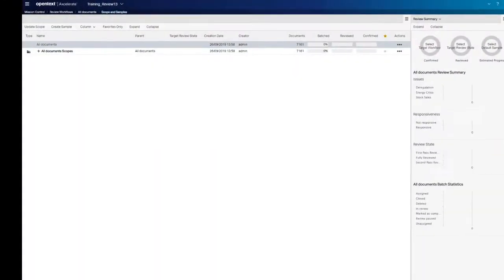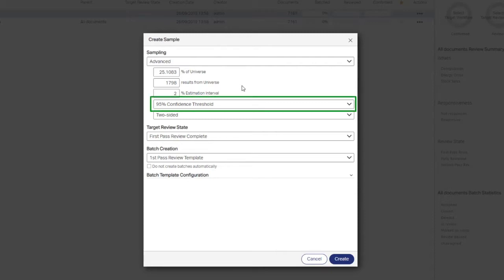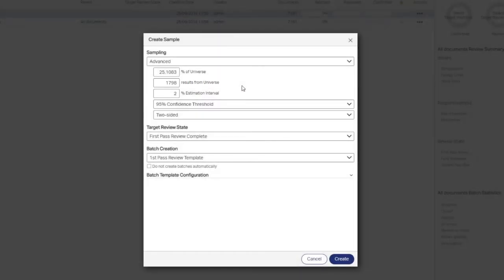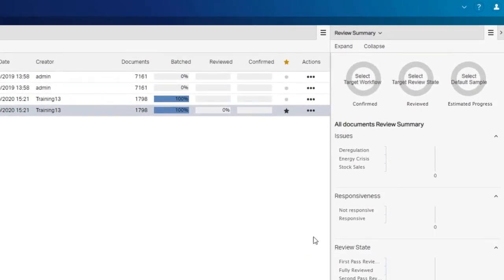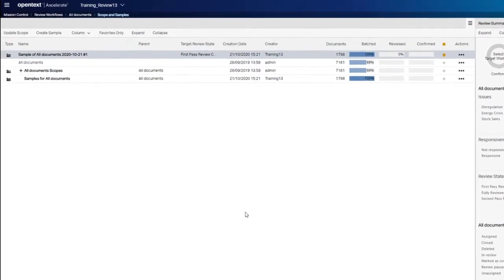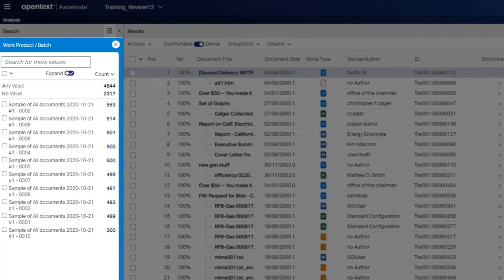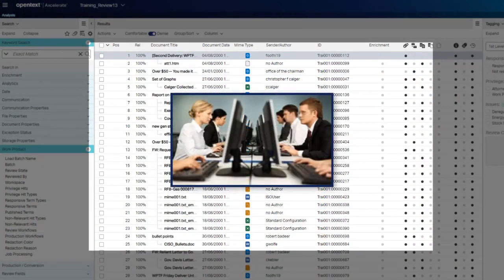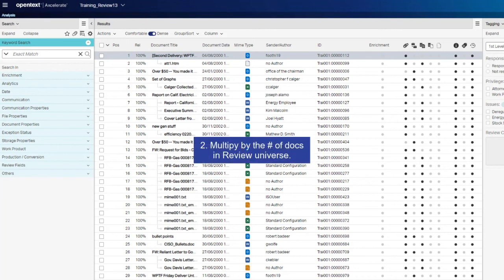How to Create an Estimation Sample for Review in Axcelerate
For Power Users. Learn how to create an estimation sample of the document population in Axcelerate